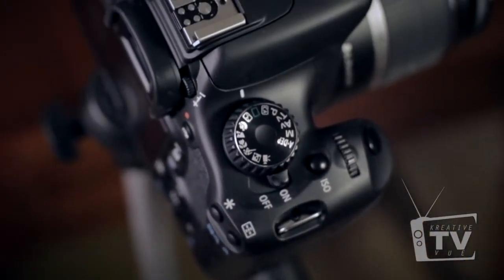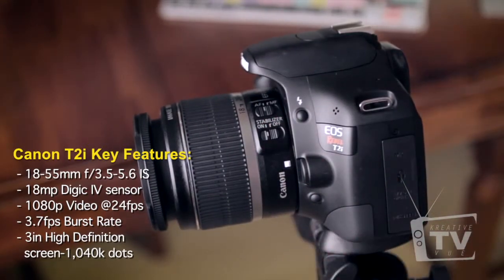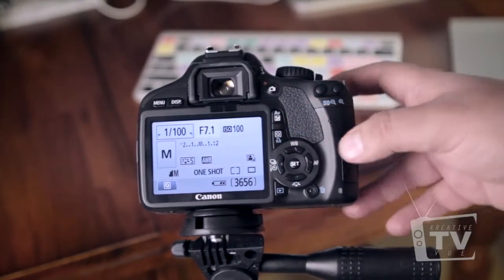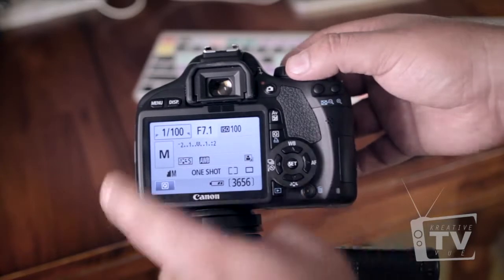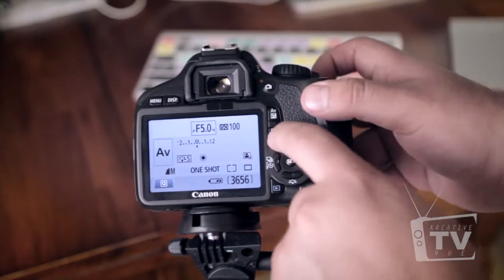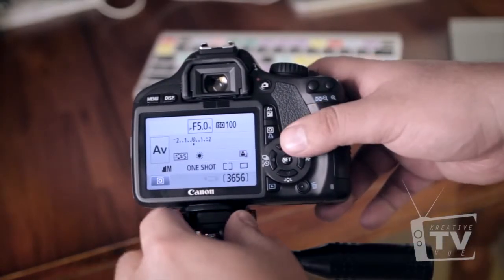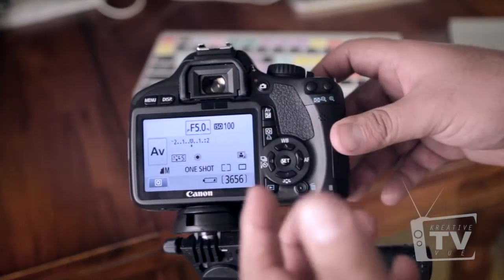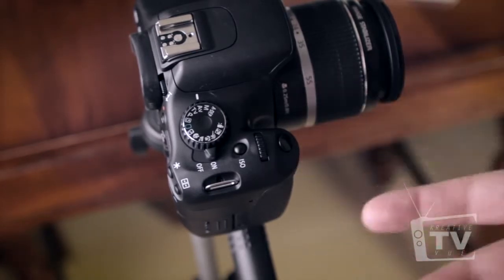How to use your Canon 500D,550D,600D,T1i,T2i,T3i,Kissx3,kissx4